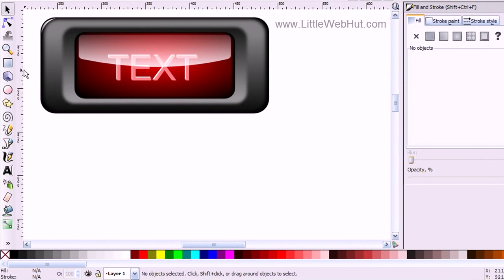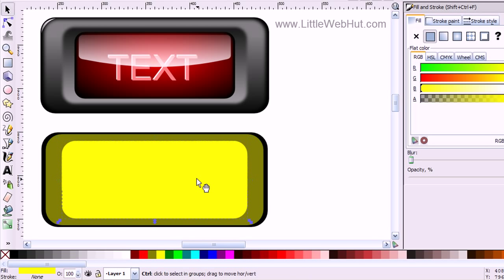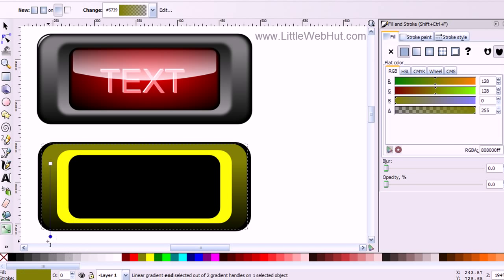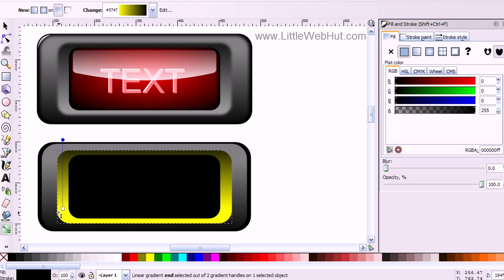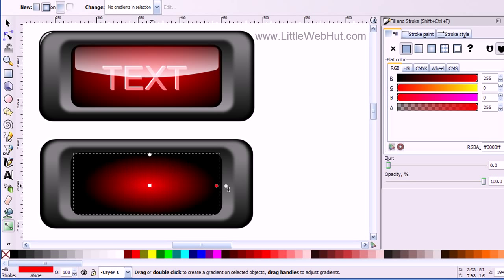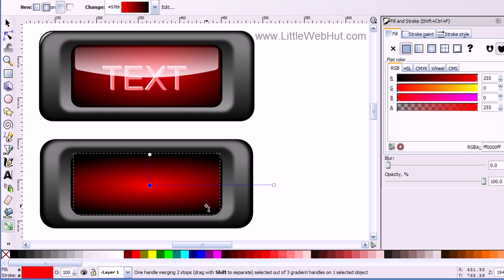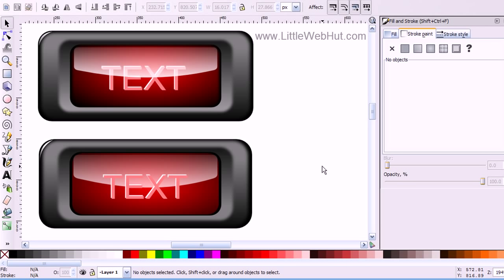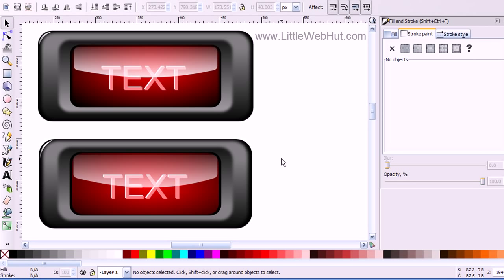Inkscape Tutorials for Beginners - Shiny Glossy Button with Bezel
This Inkscape tutorial demonstrates how to make a shiny glossy button with a bezel. The tips and tricks in this tutorial can be useful for other drawings as well. This is a good tutorial for beginners. Inkscape version 0.48 was used for this video. Inkscape is not a bitmap editor, like GIMP, but rather it is a Scalable Vector Graphics (SVG) editor. An advantage of SVG editors is that they allow images to be scaled without a loss of resolution. Inkscape will allow you to convert your created image into a PNG bitmap image, at the desired resolution, using the export function under the file menu. The resulting PNG file can be used in web pages or read and modified using GIMP. Note however that once the image is converted to a bitmap image, a loss of resolution can occur if the image is resized.